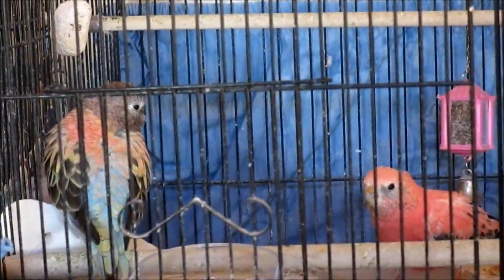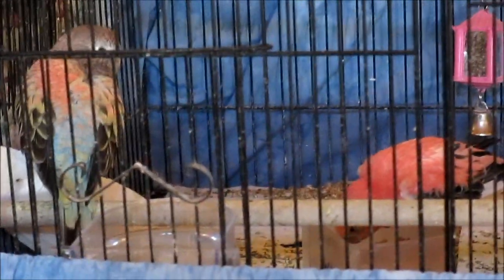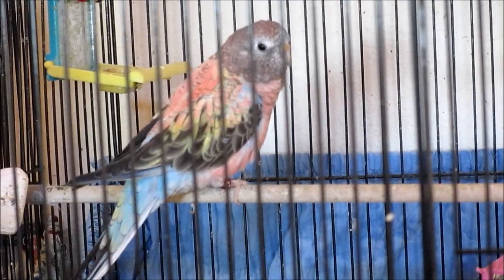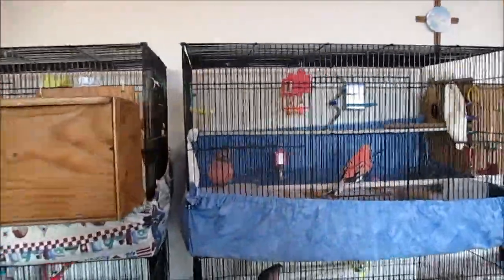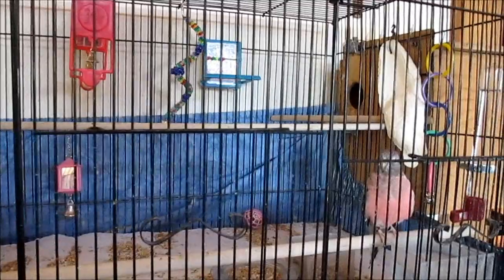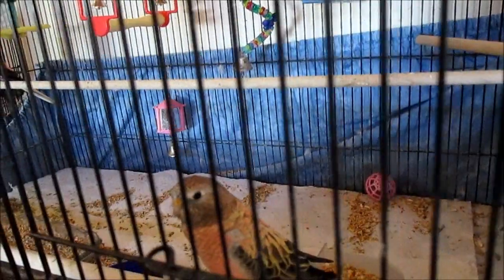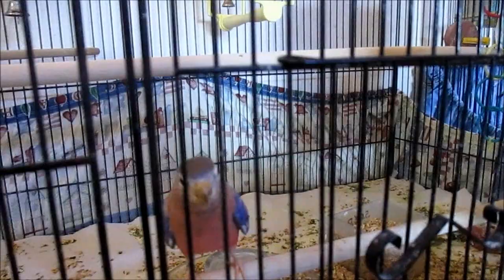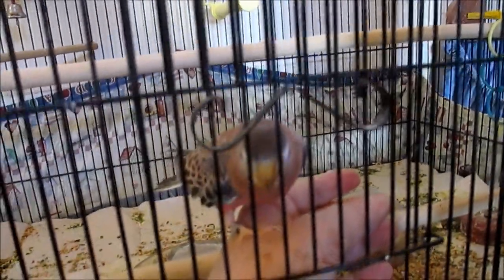A Rainbow Bourke Parakeet -- Hen Shows What They Look Like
Our newest pair of Bourke Parakeets, a Rainbow hen and a dark rose Opaline Rosy Bourke, Prince and Princess. Looking forward to seeing what colors of Bourke babies they will produce.